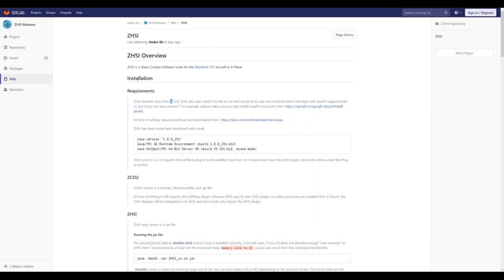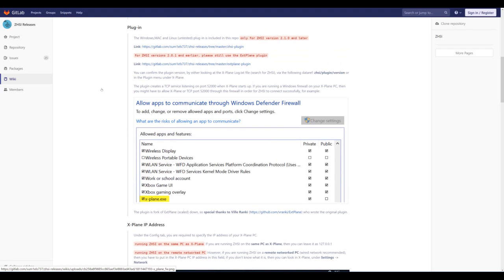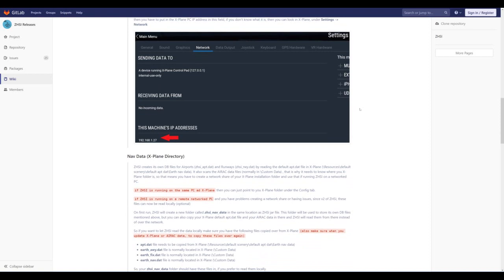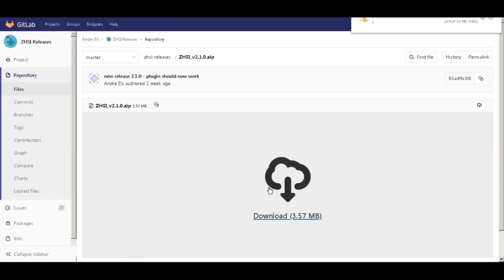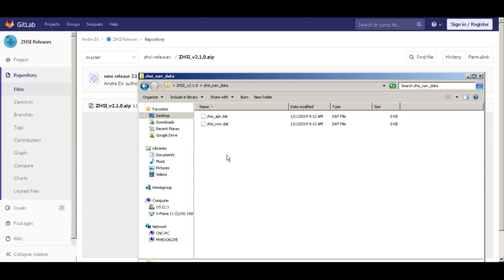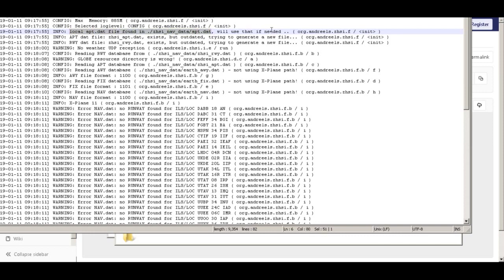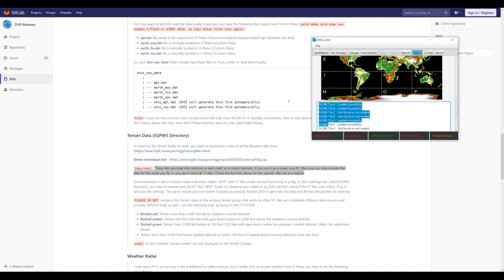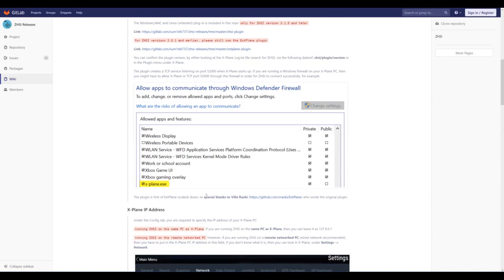ZHSI Setup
Hopefully this video will help some people to configure/setup ZHSI